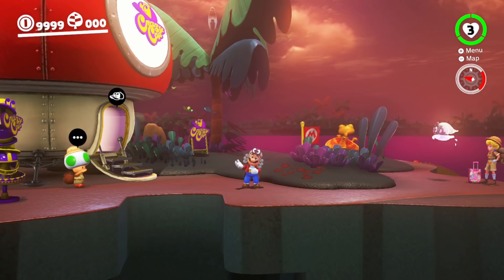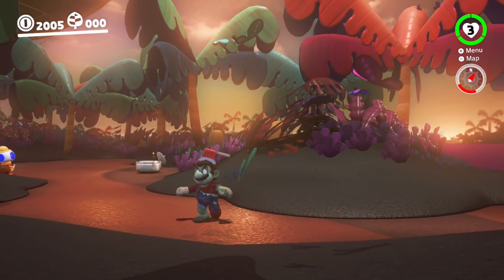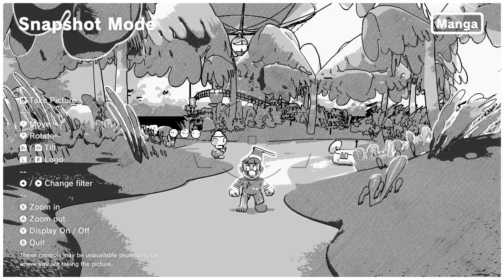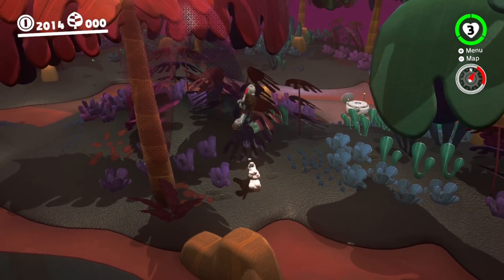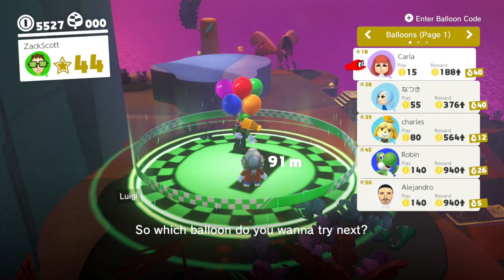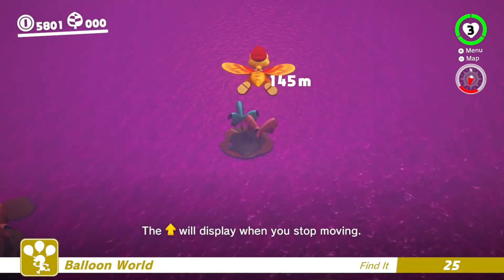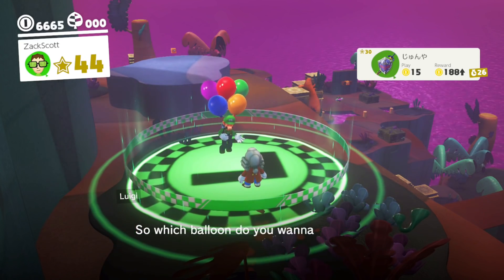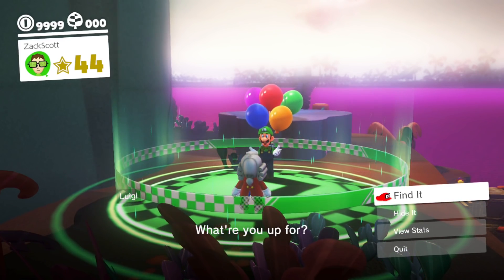Super Mario Odyssey - Gameplay Walkthrough Part 47 - Zombie Mario! Manga Filter! (Nintendo Switch)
Super Mario Odyssey Gameplay Walkthrough Part 47! Zombie Costume Outfit Gameplay!

I've been a fan of Mario games for years, and I'm so excited to be playing this game on the Nintendo Switch! You may have seen a trailer or review, but this playthrough will feature my impressions, reactions, and commentary throughout the full game including the ending! I will be fighting all bosses, and acquiring all coins and Power Moons! If you're a fan of Nintendo, then let's play Super Mario Odyssey!

Explore incredible places far from the Mushroom Kingdom as you join Mario and his new ally Cappy on a massive, globe-trotting 3D adventure.Use amazing new abilities—like the power to capture and control objects, animals, and enemies—to collect Power Moons so you can power up the Odyssey airship and save Princess Peach from Bowser's wedding plans! Thanks to heroic, hat-shaped Cappy, Mario's got new moves that'll make you rethink his traditional run-and-jump gameplay—like cap jump, cap throw, and capture. Use captured cohorts such as enemies, objects, and animals to progress through the game and uncover loads of hidden collectibles. And if you feel like playing with a friend, just pass them a Joy-Con controller! Player 1 controls Mario while Player 2 controls Cappy. This sandbox-style 3D Mario adventure—the first since 1996's beloved Super Mario 64 and 2002's Nintendo GameCube classic Super Mario Sunshine—is packed with secrets and surprises, plus exciting new kingdoms to explore.

🎬 Exclusive Videos!

GAME INFO
Name: Super Mario Odyssey
Developer: Nintendo
Publisher: Nintendo
Platforms: Nintendo Switch
Release Date: October 27, 2017